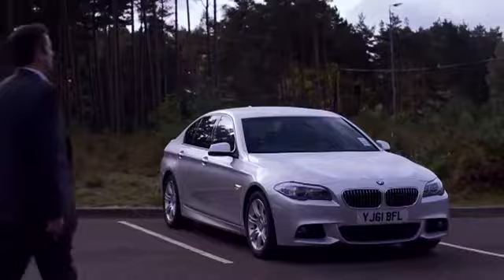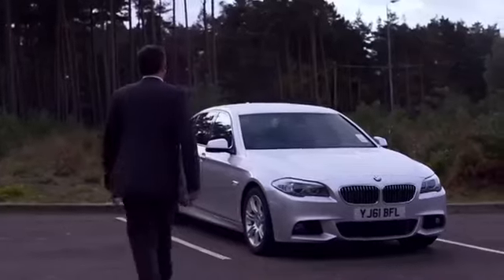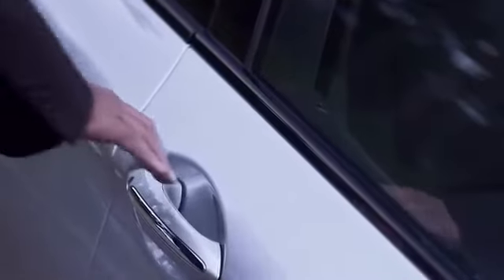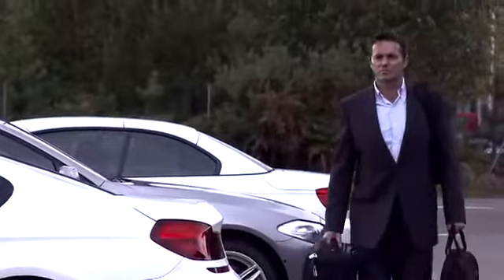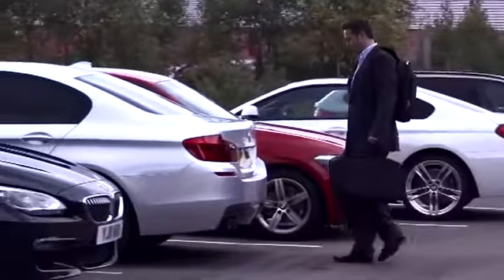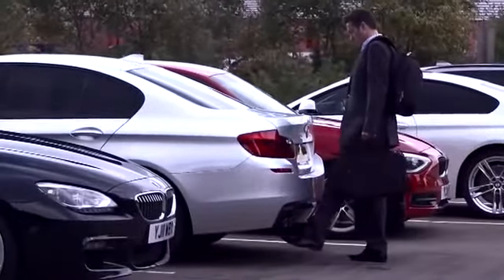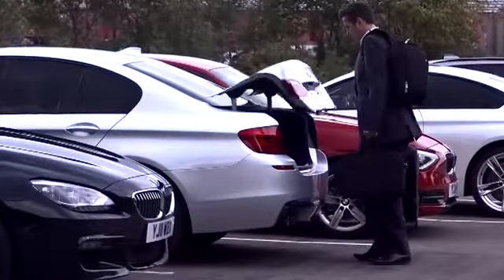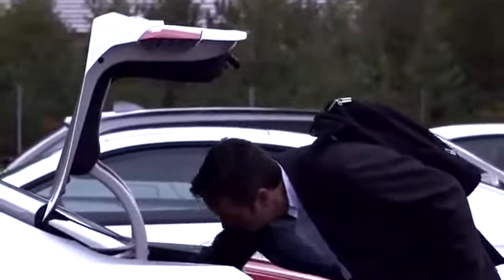BMW ConnectedDrive Comfort Access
There are dozens of ways in which BMW makes owning and driving your car easier and more convenient. At elms Direct, the Comfort Access feature is one of our favourites.